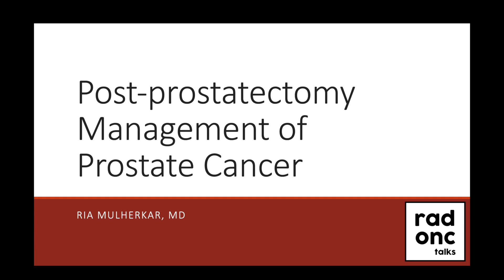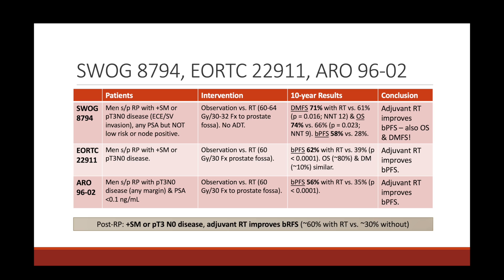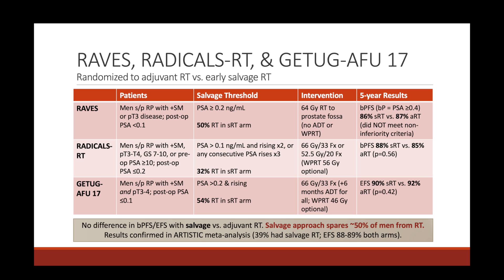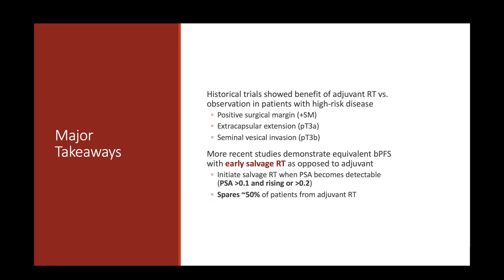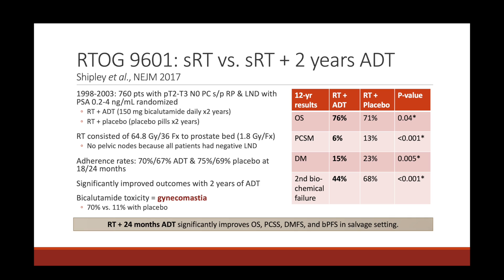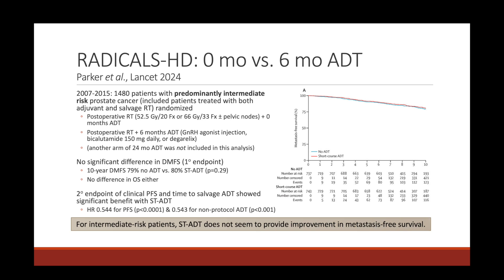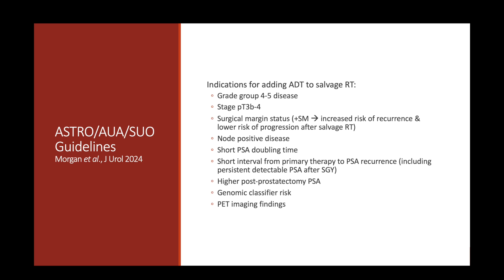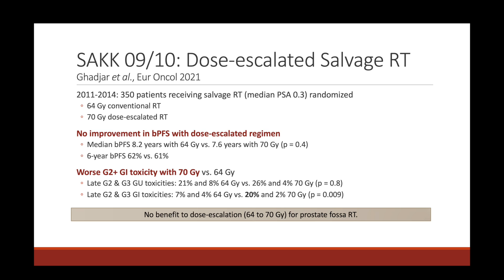Post-prostatectomy Management of Prostate Cancer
Many patients will undergo surgery with radical prostatectomy and pelvic lymph node dissection as their definitive management for prostate cancer. In this talk, we discuss various aspects of post-prostatectomy radiation. In the modern era, most patients will get early salvage radiotherapy, although adjuvant RT may be indicated in patients with persistent detectable PSA after surgery or node positive disease. We discuss evidence for these practices and considerations for adding of hormonal therapy and pelvic nodal irradiation in this setting.